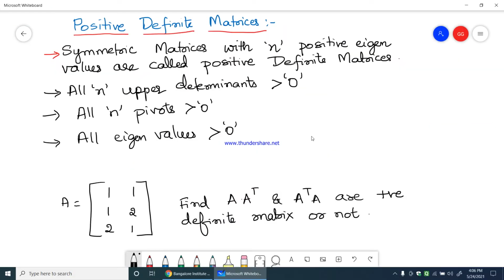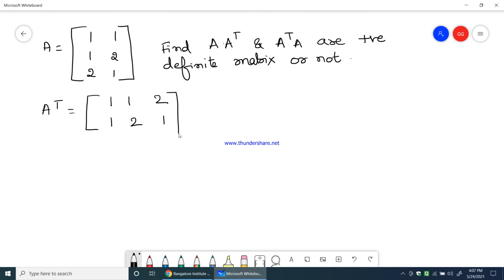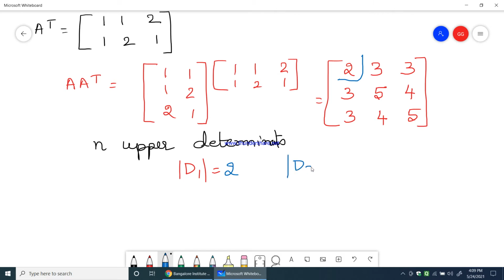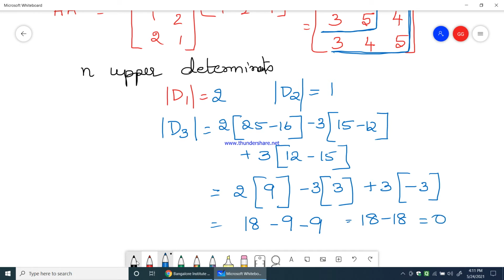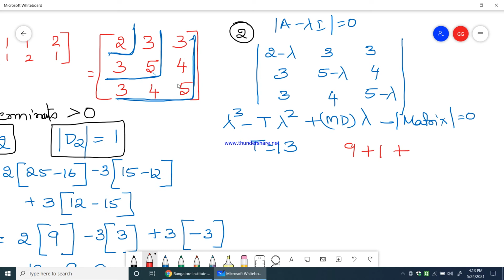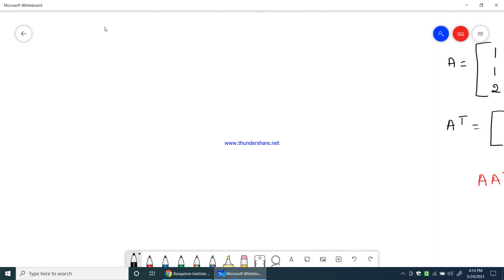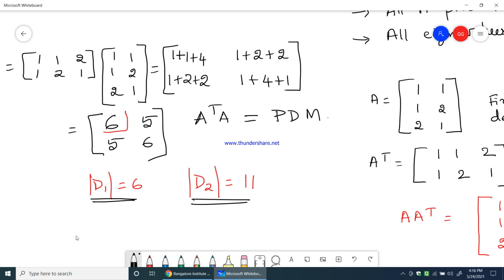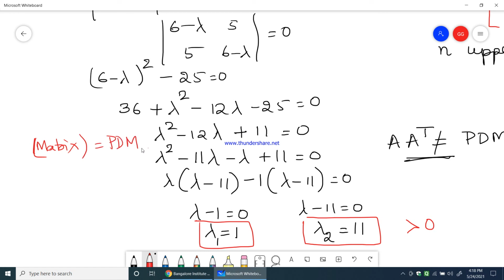POSITIVE DEFINITE MATRICES-MODULE 5 -ENGINEERING STATISTICS AND LINEAR ALGEBRA